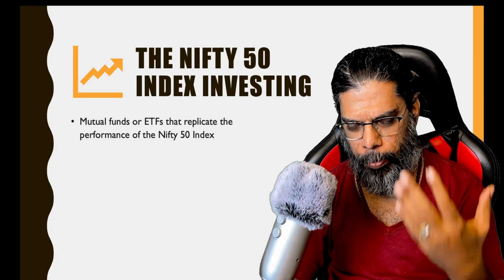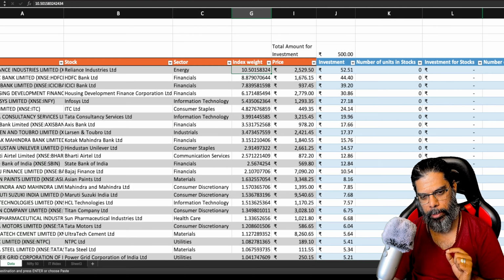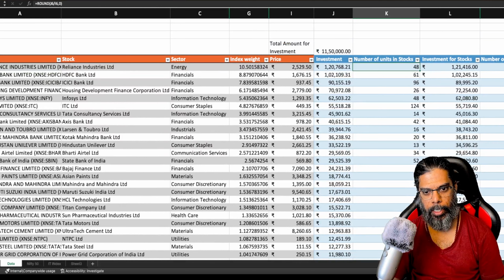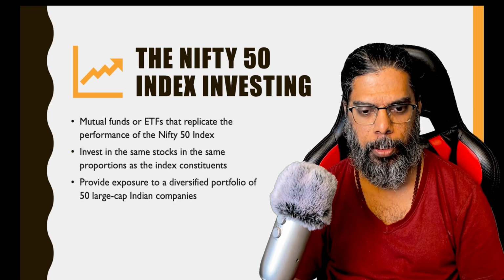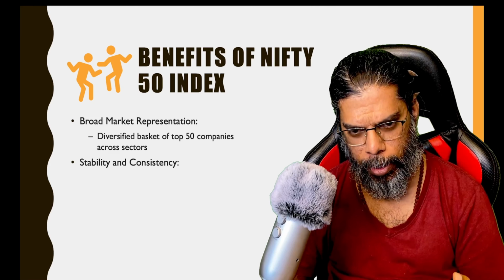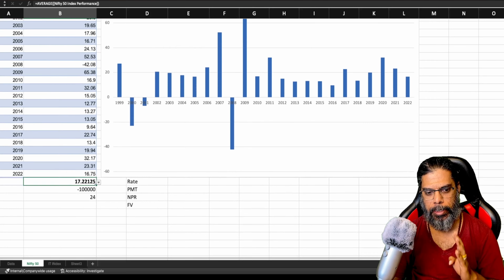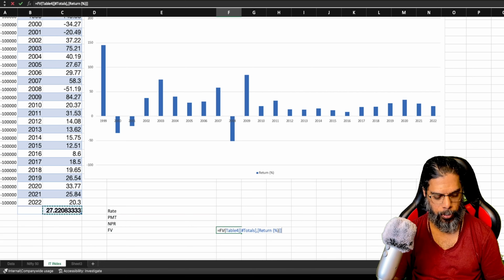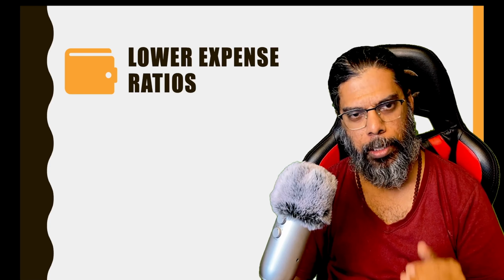Nifty 50 - The Ultimate Guide to Index Investing, Passive Wealth Building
Note: I am not a SEBI Registered person. Please reach out to SEBI registered Investment advisor for your investment

Timecodes

00:00 - 🎉 Introduction and Welcome 🎉
00:40 - 📊 Understanding Index and Index Fund 📊
01:12 - 📈 What is an Index? 📈
01:45 - 💼 Nifty 50 - India's Major Stock Market Index 💼
02:16 - 🤝 Index Investing through Mutual Funds and ETFs 🤝
03:15 - 🌐 Different Types of Indexes in the Market 🌐
03:45 - 💼 Understanding Nifty 50 Composition 💼
04:47 - 💰 Investing in Nifty 50 - Index Fund and ETF 💰
05:52 - 💰 Benefits of Nifty 50 Index Investing 💰
06:47 - 📊 Historical Performance of Nifty 50 📊
09:15 - 🔄 The Power of Compounding 🔄
09:46 - 📈 Performance of Other Indexes (IT Index) 📈
11:51 - 💼 Advantages of Index Investing 💼
12:43 - 💰 Expense Ratio and Passive Funds 💰
13:23 - 📈 Growing Popularity of Index Investing 📈

14:32 - 💡 Conclusion and Importance of Investing 💡 Follow the Mindful Finance channel on WhatsApp